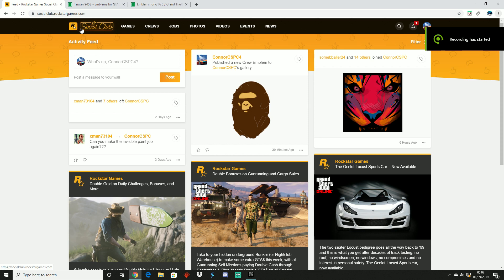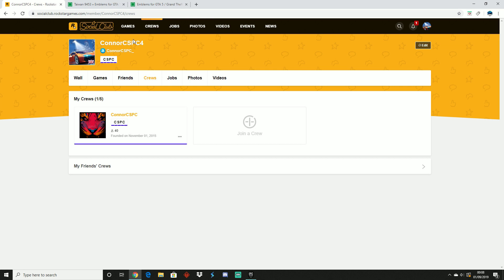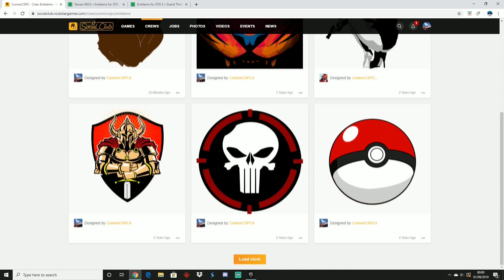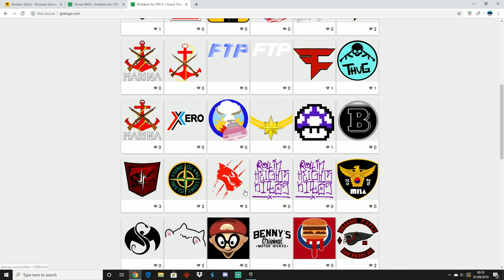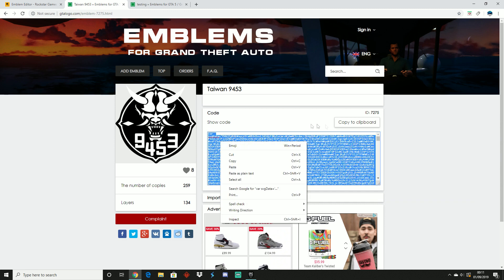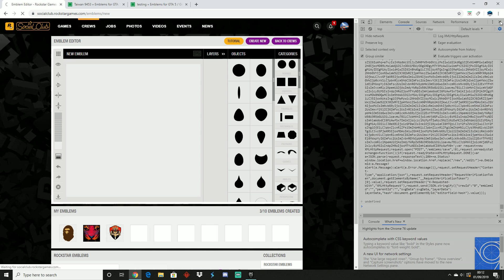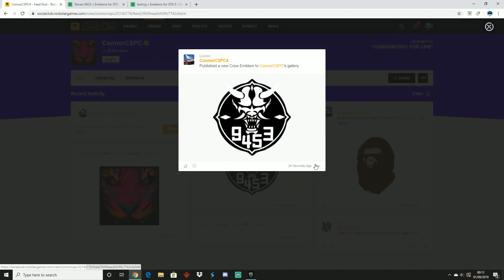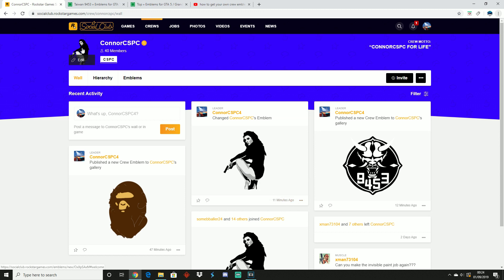GTA 5 Online - How To Get Custom Crew Emblems [WORKING 2019]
► Links you need: Follow me to stay updated when I tweet something important:

►When you comment please comment something nice just don't be one of the haters. :) :)
Thanks for stopping by and peace out!